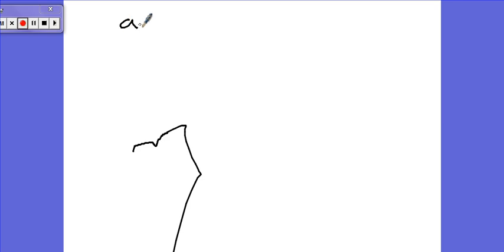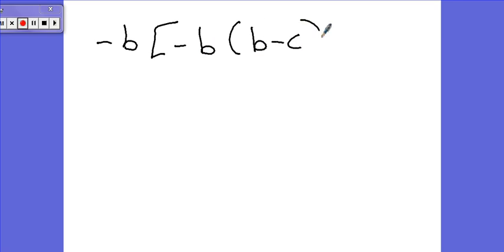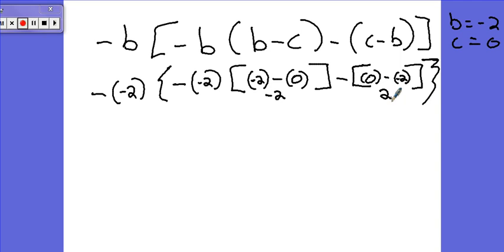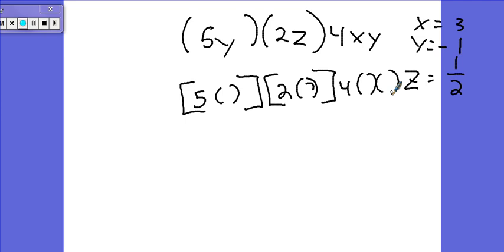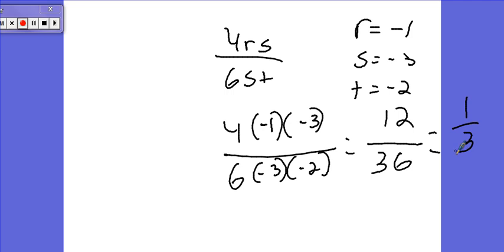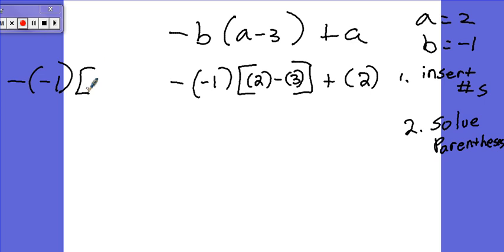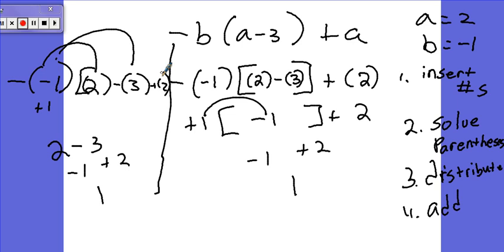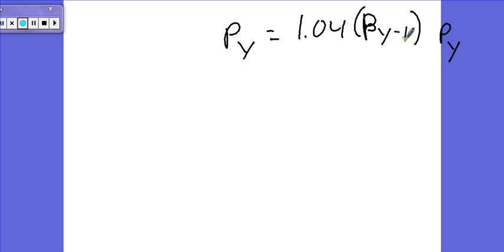Algebra New Ed 16